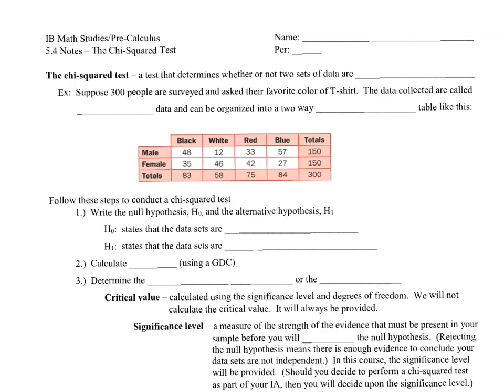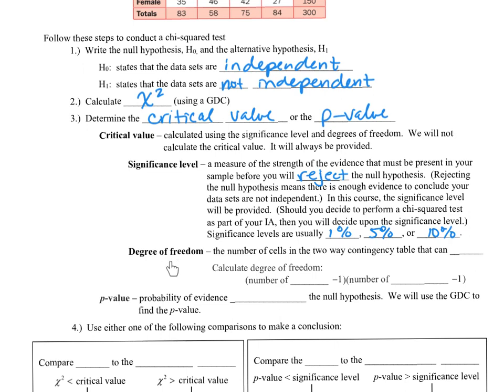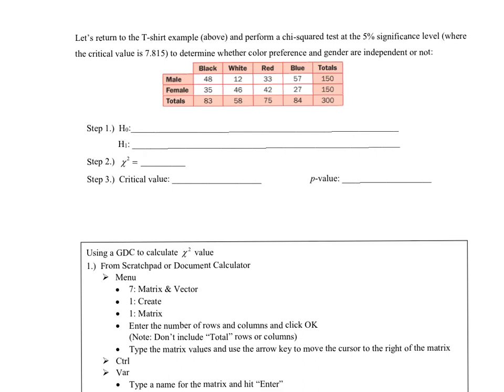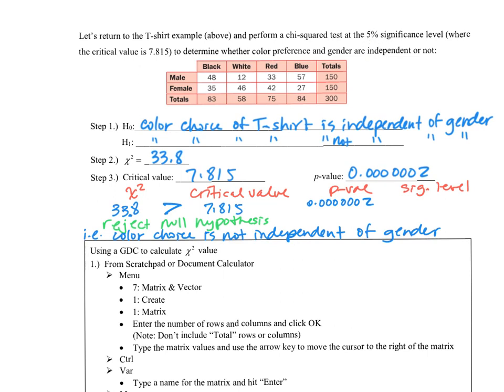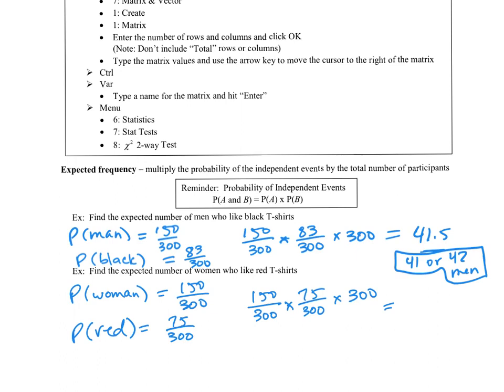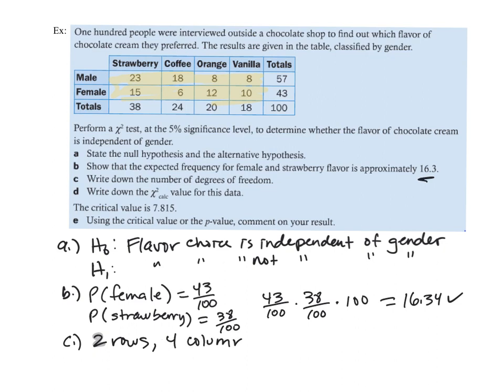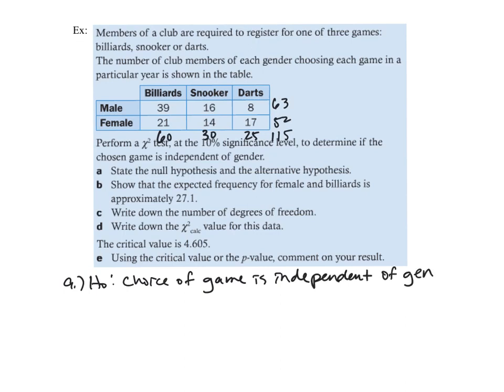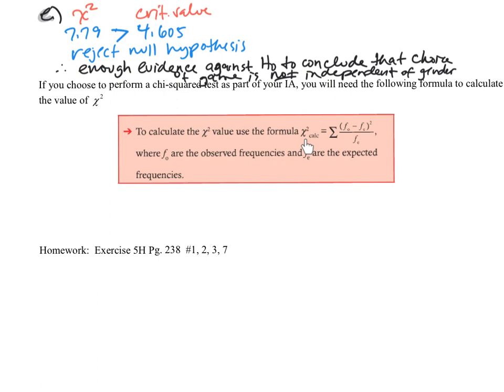IB Math Studies - 5.4 Notes